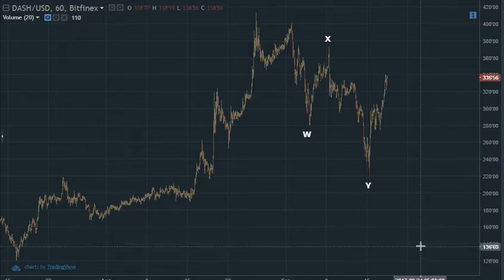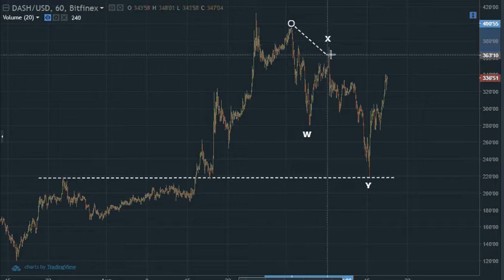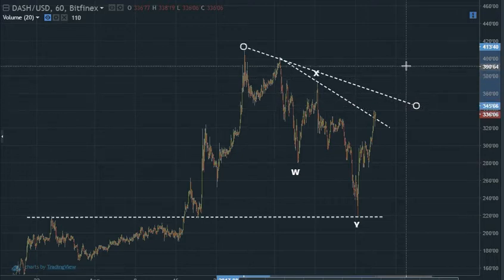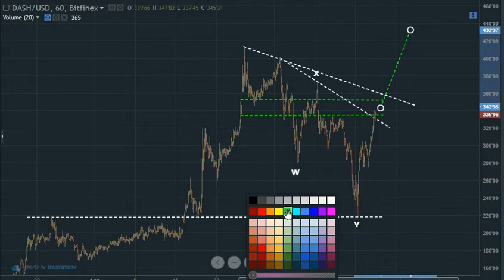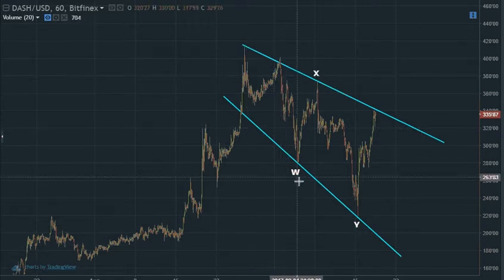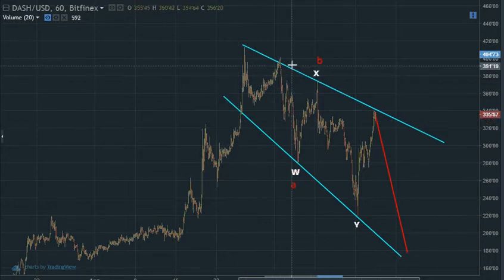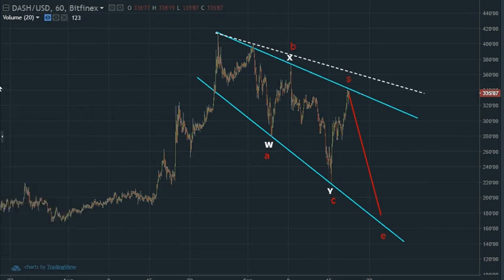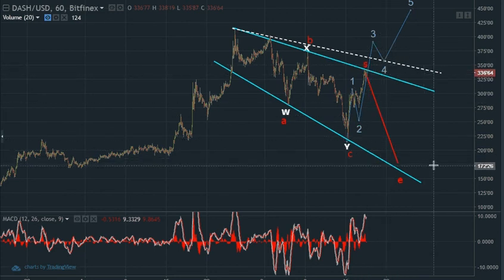DASH Technical Analysis